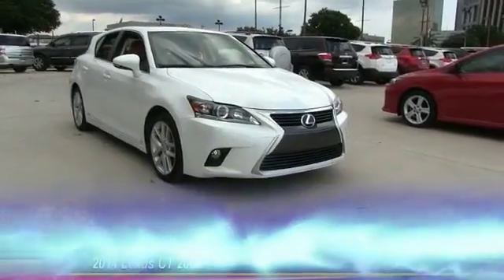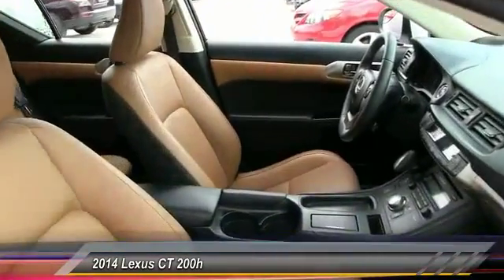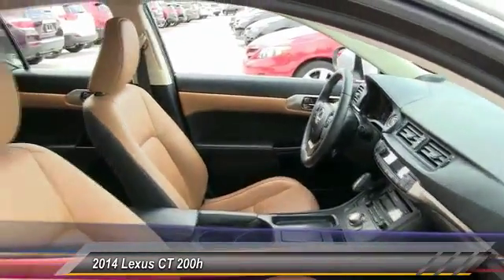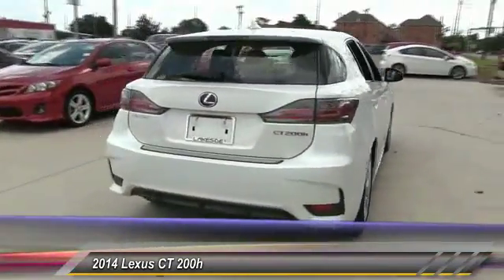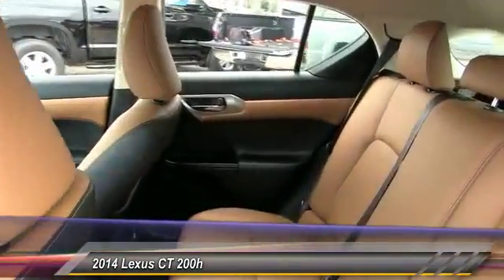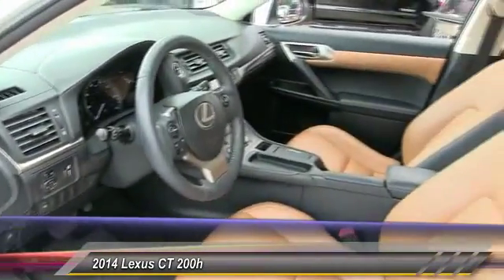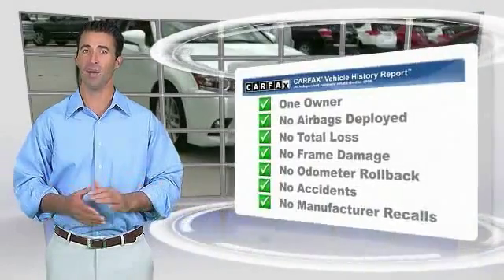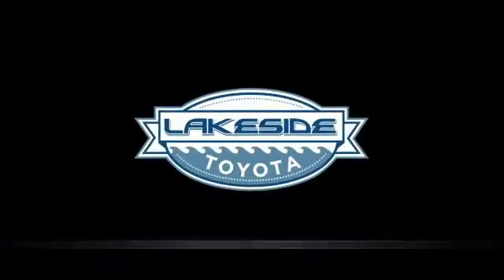2014 Lexus CT 200h Metairie LA GL26261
2014 Lexus CT 200h Hybrid

Lakeside Toyota
3701 North Causeway

1.8L 4-Cylinder DOHC 16V VVT-i and Continuously Variable (ECVT). Look! Look! Look! Hybrid! Save the Planet! This 2014 CT is for Lexus nuts looking high and low for a great one-owner creampuff. Why take the bus, when this can get you there so much more conveniently and comfortably? Such outstanding gas mileage from the Hybrid powerplant means that you'll spend about as much on gas as you would have the bus fare! Cash in on the deals @ Lakeside Toyota's Kick Off Summer Sales Event. PRINT THIS ADD on page with vehicle description and stock number for an additional $200 off sales price for this vehicle only. Must present this printed add to SALES MANAGER upon arrival. Internet prices are not asking price and are pre-discounted for a no haggling buying experiences.